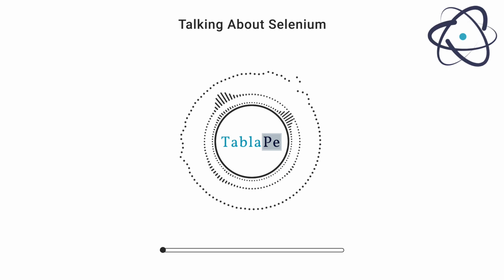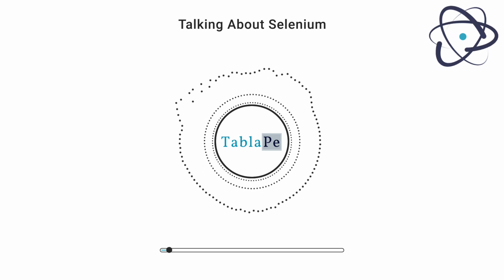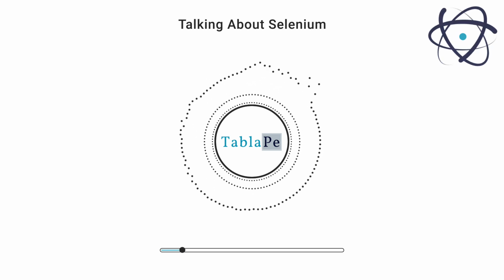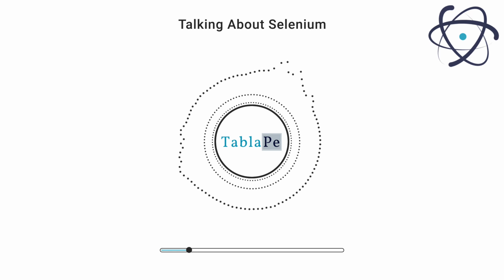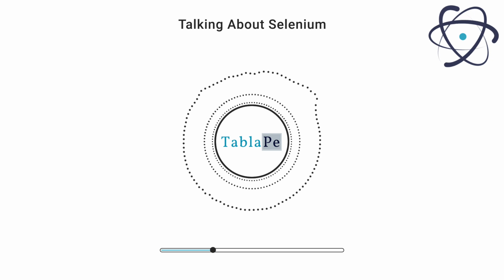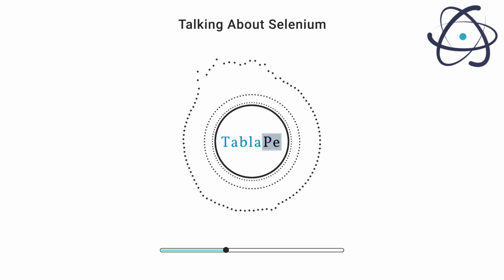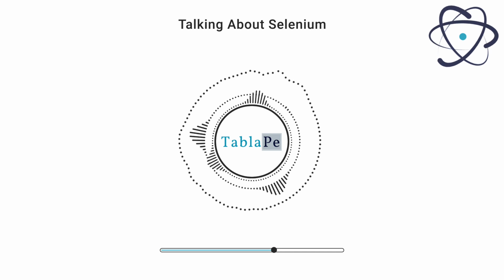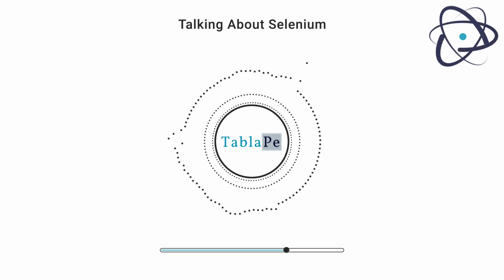Talking About Elements 34 | Selenium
Selenium is a chemical element that is closely related to tellurium and sulfur. It belongs to the chalcogen family and has a number of allotropic forms. Some of the most common are the gray crystalline metal and the red amorphous powder. The behavior of selenium in the environment depends on the interaction with other compounds. For instance, selenium is most likely to enter the air through coal combustion. This means that people who live in the vicinity of an industrial site may have higher exposure to selenium. However, the amount of selenium in the air is usually not harmful to organisms.